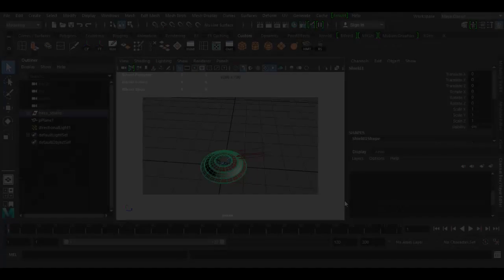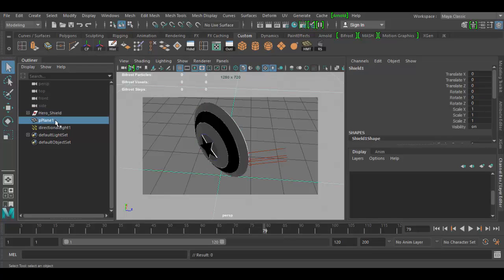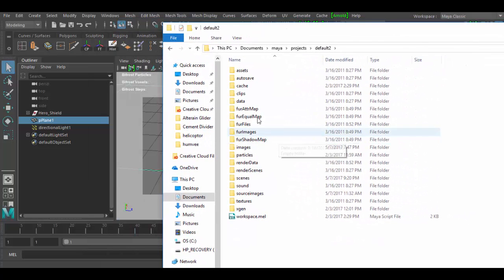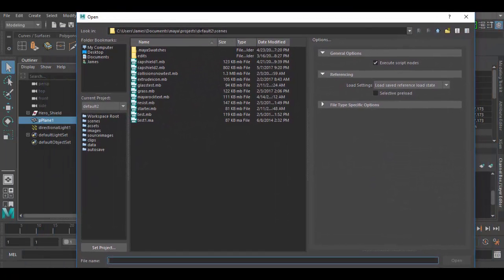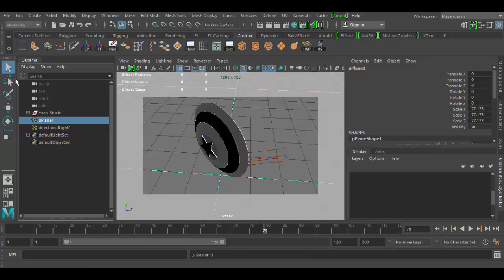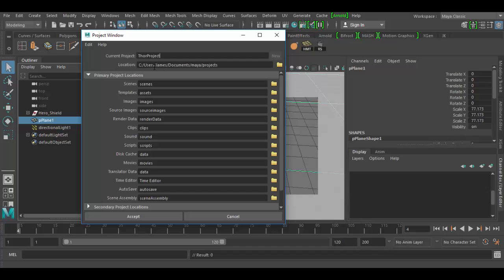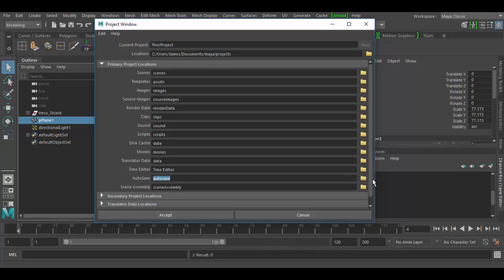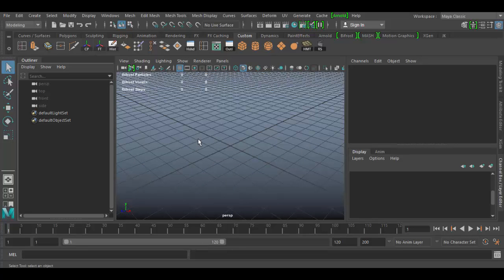Introduction to Maya Projects Folder and Scenes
Learn the importance of what a Scene is in Maya and how to create a Maya Project!